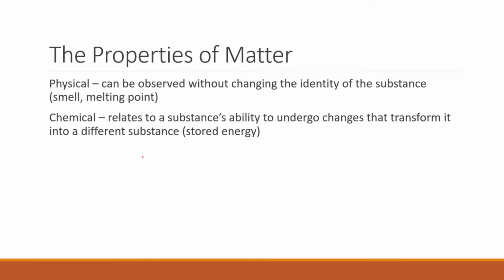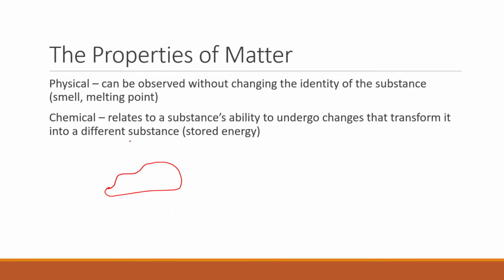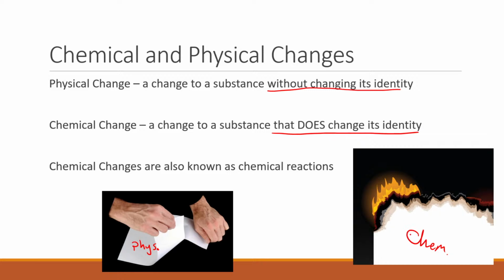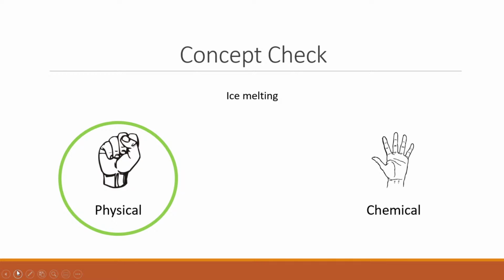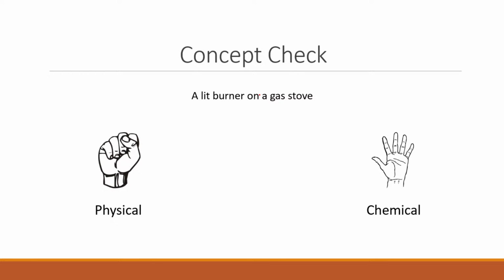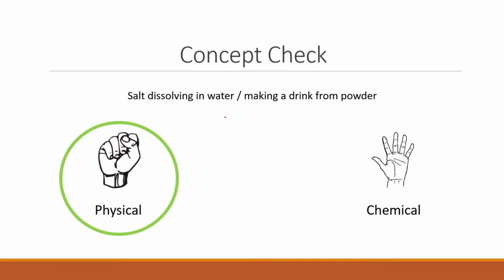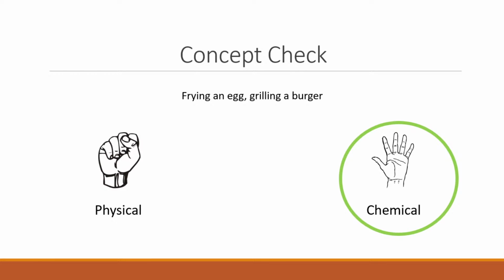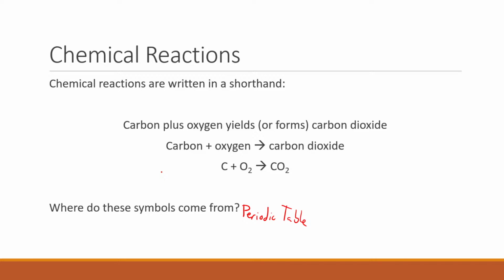1-7 - Physical and Chemical Changes